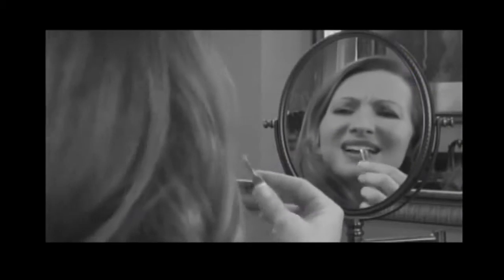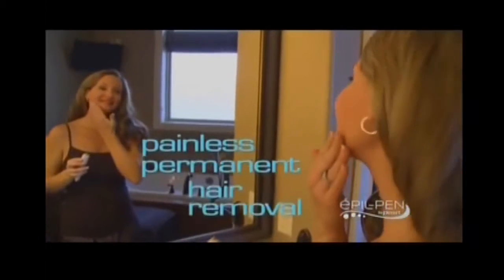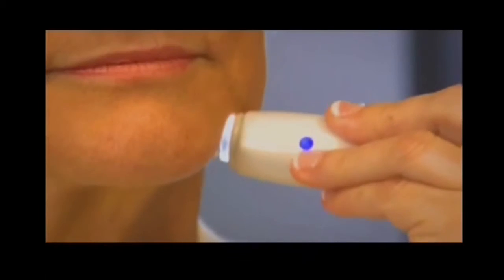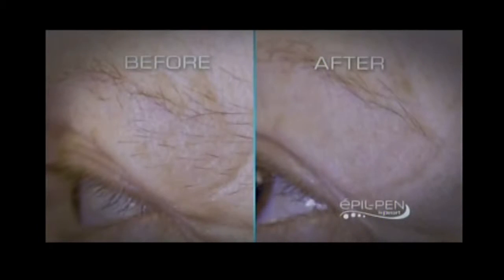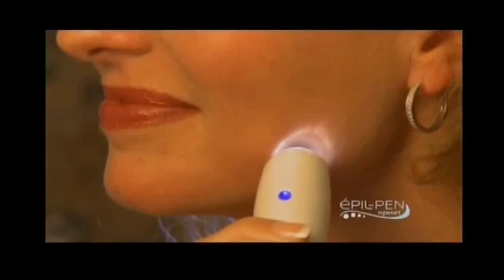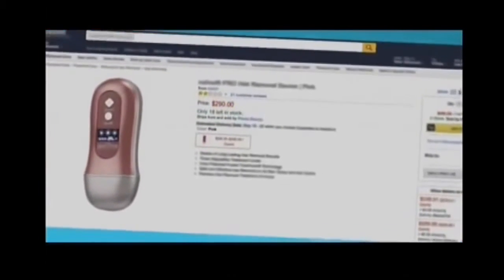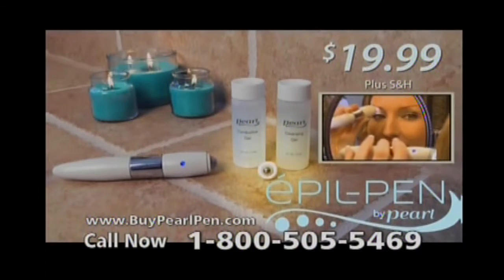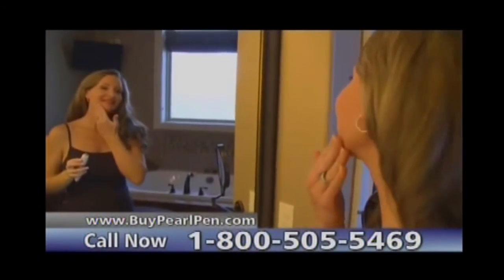Peal epil pen